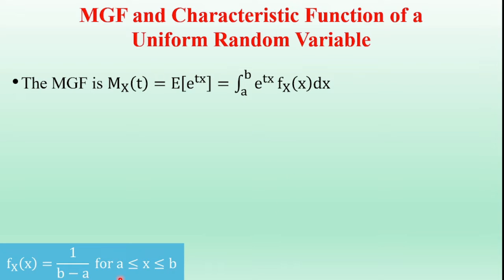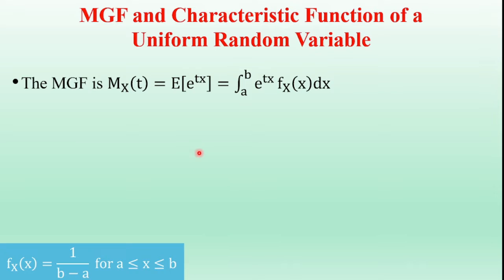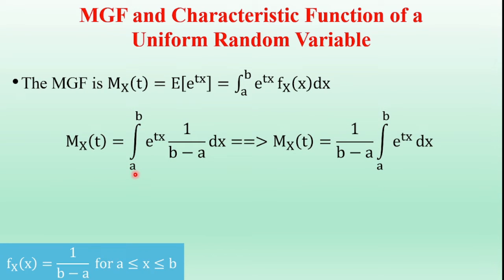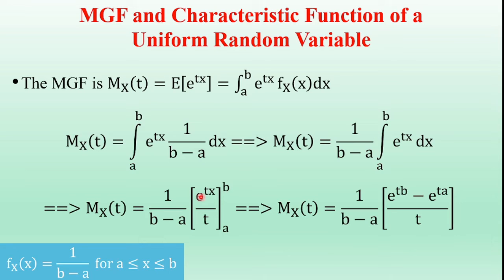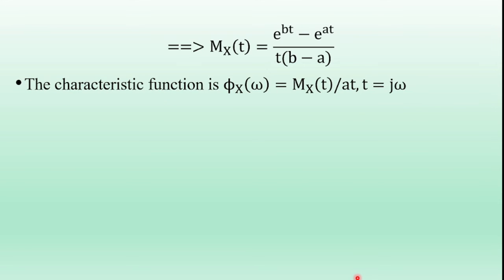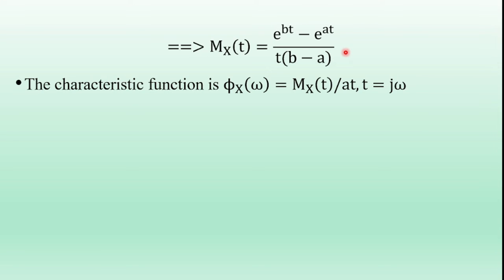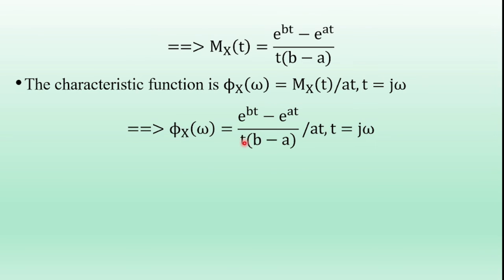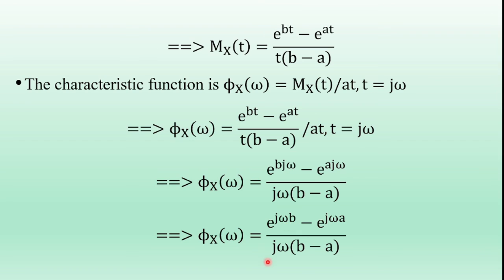Moment Generating Function & Characteristic Function of a Uniform Random Variable